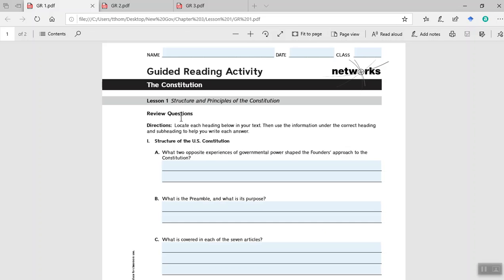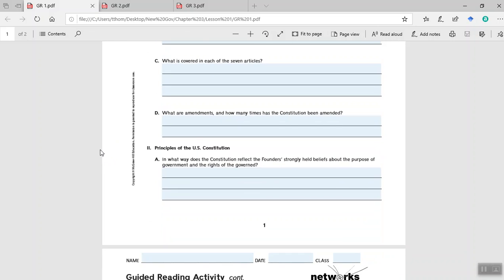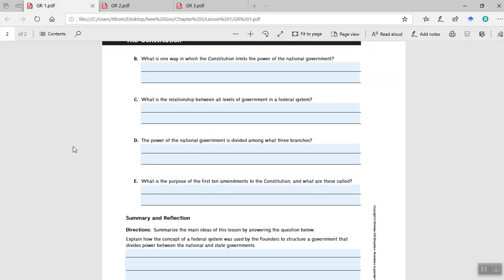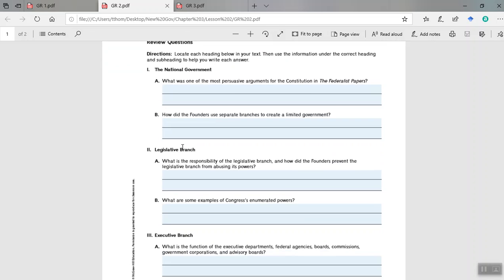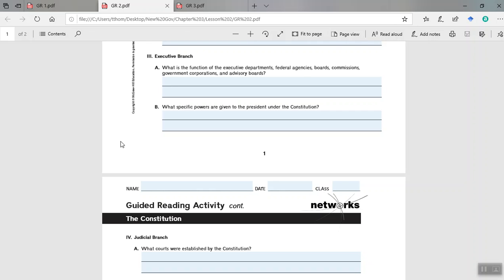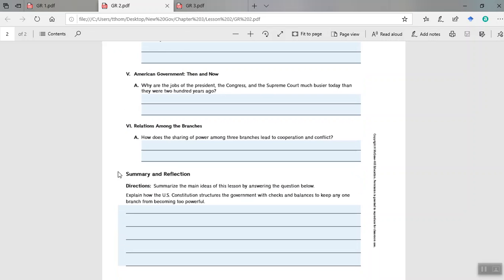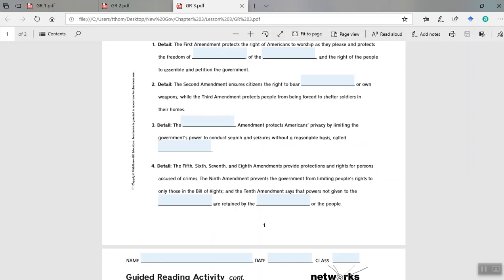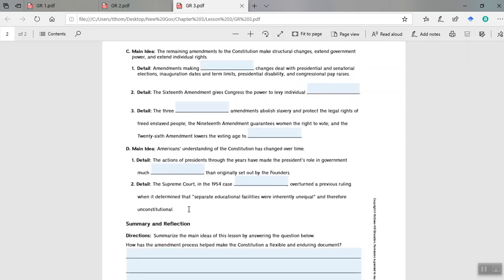Coach T Chapter 3 Guided Reading Answers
GR Answers